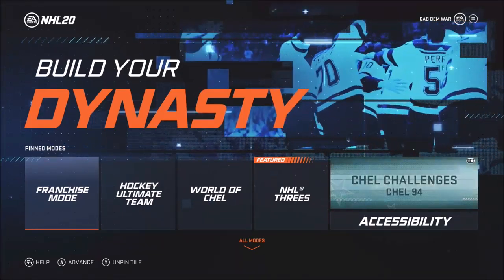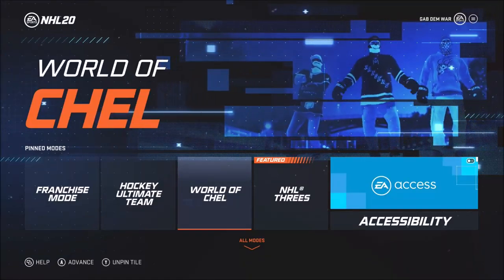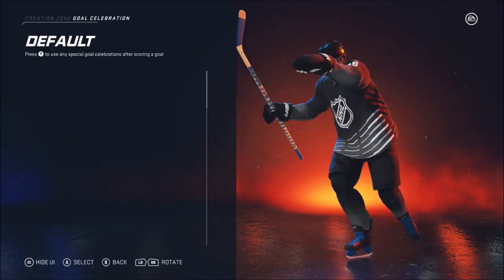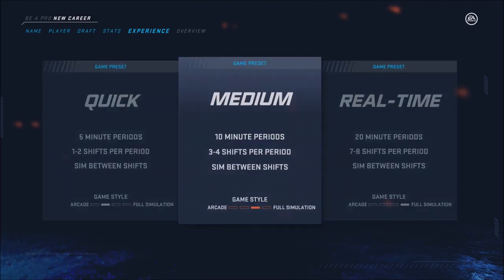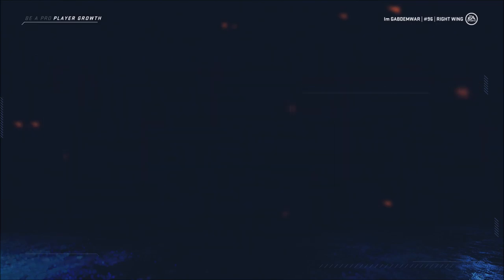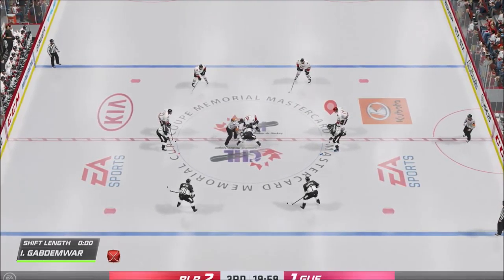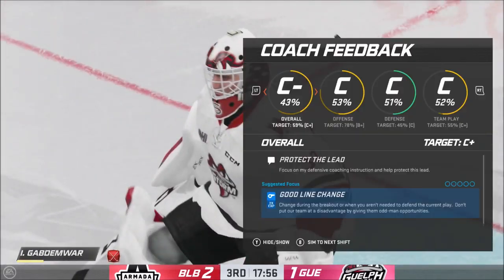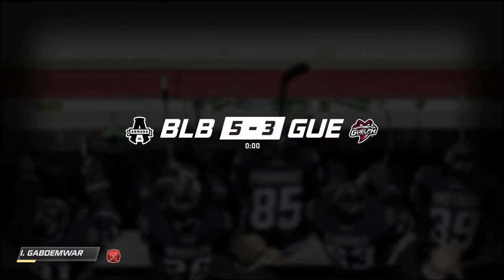The Start of A Career - NHL 20 (Be A Pro) - Let's Play part 1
We start our hockey career with the Armada in the memorial cup while hoping to be drafted pretty high.